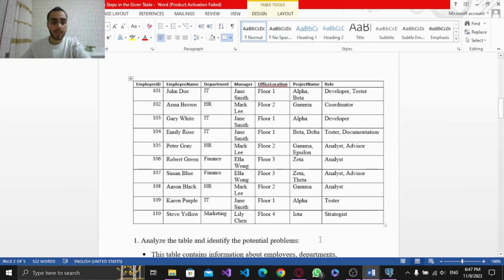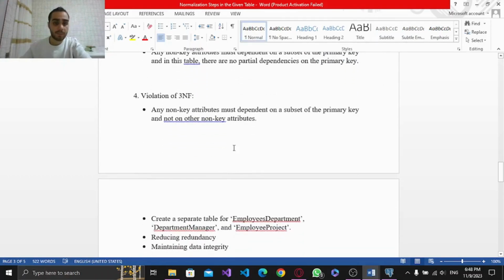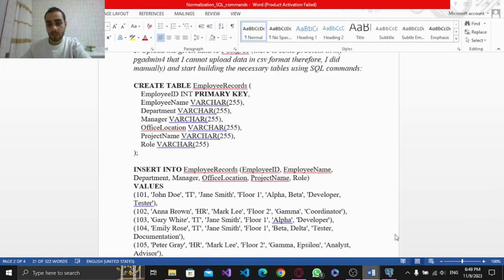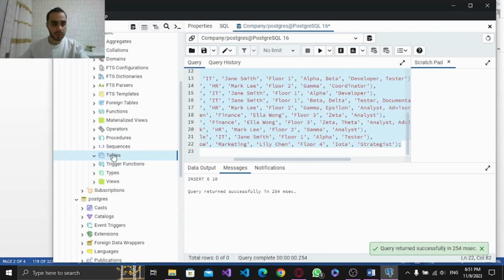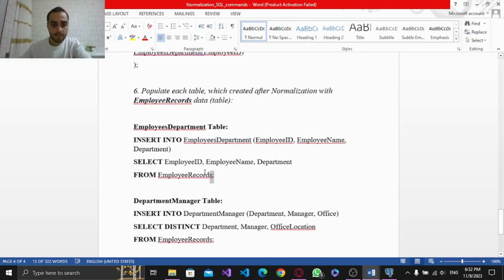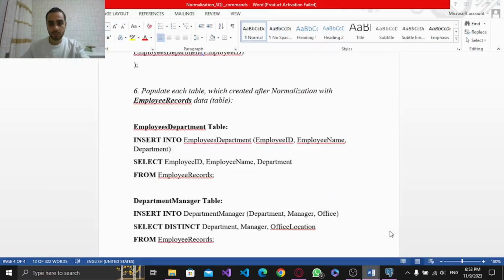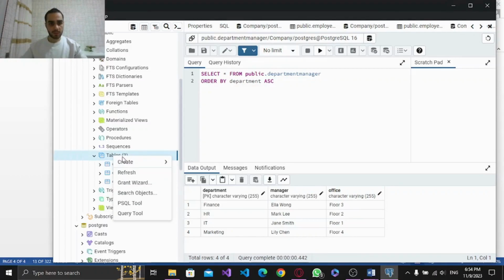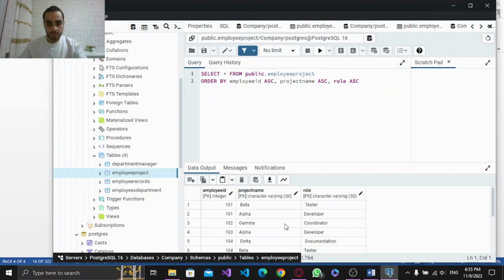Database Systems | Assignment | Normalization and SQL commands